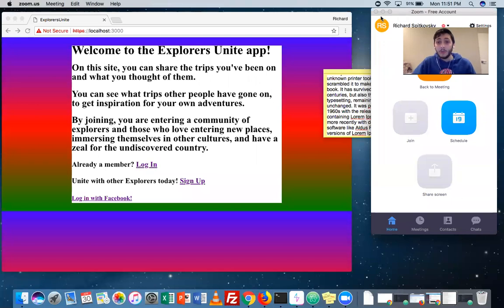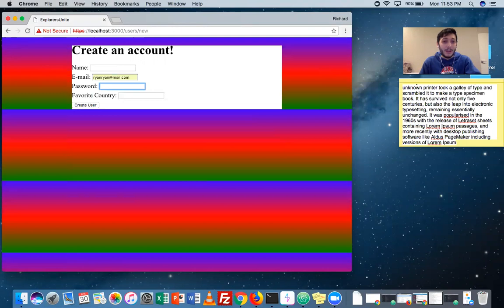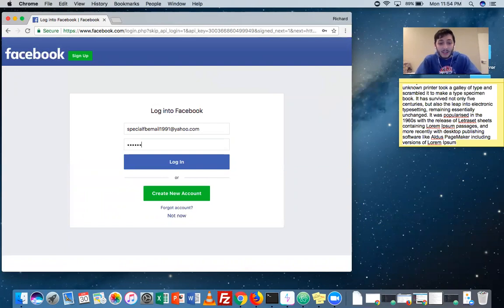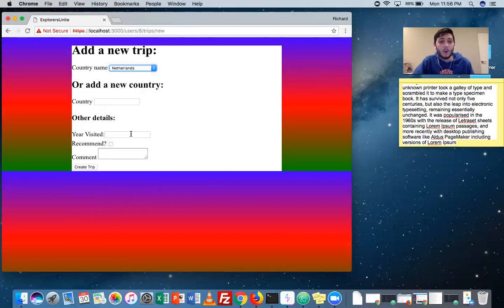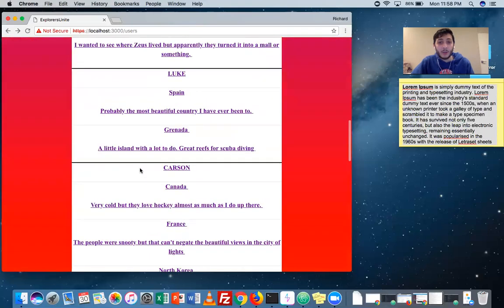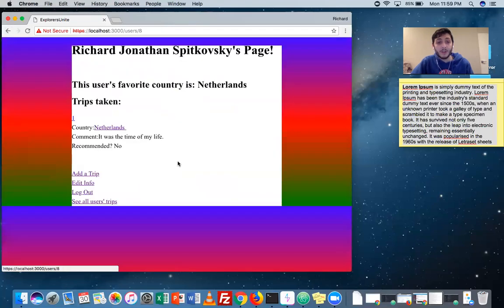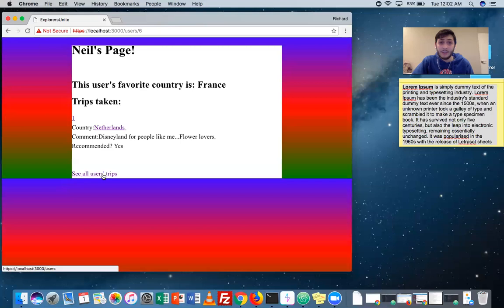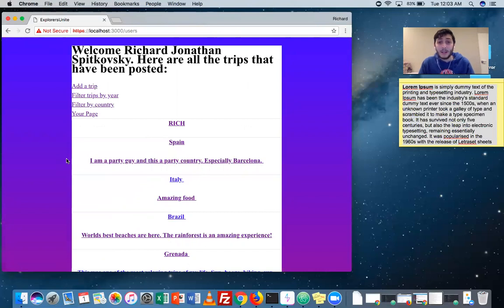Rails Portfolio Project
Walkthrough of my rails portfolio project for Flatiron School, Explorers Unite!